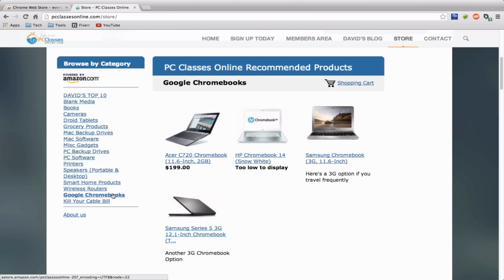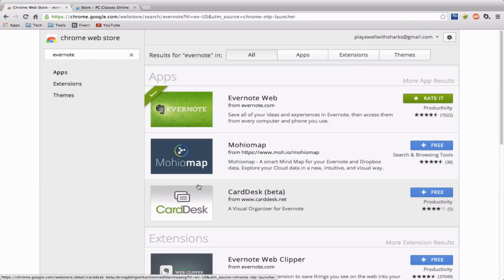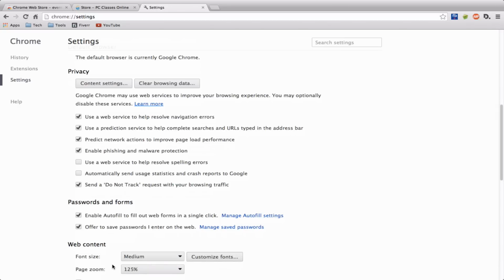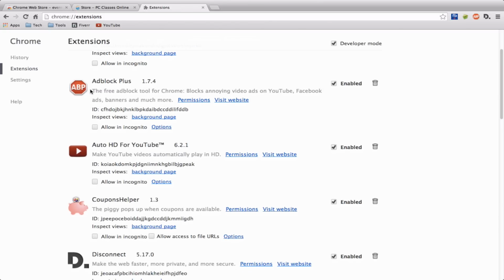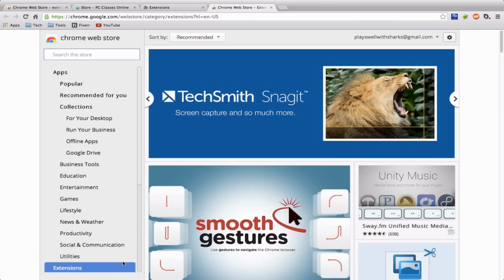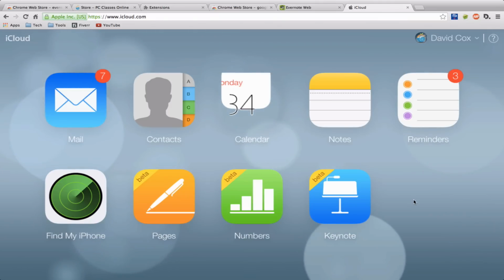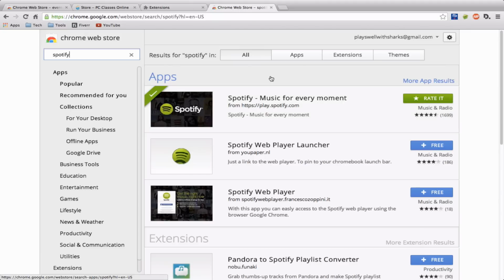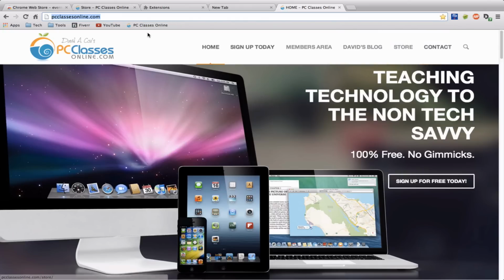Chrome OS (Chromium) Tutorial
Chrome OS (aka Chromium) is the operating system found in every Google Chromebook. In this tutorial, David will show you how this simple operating system could be a great addition to your gadget family.